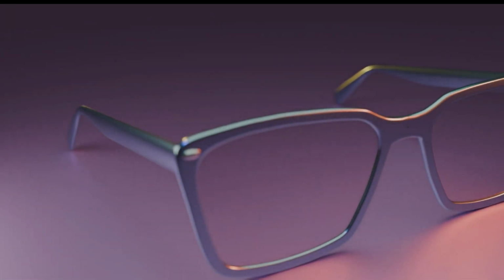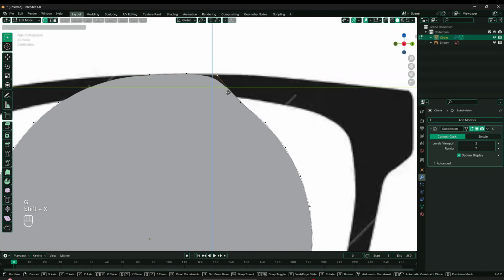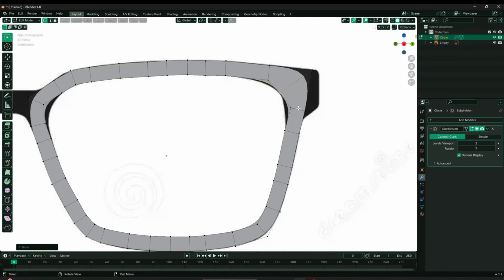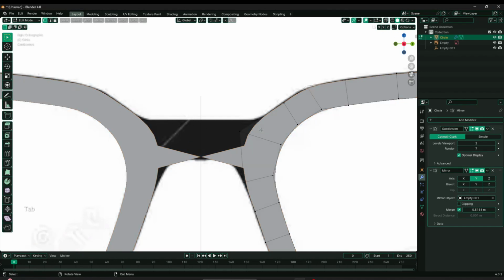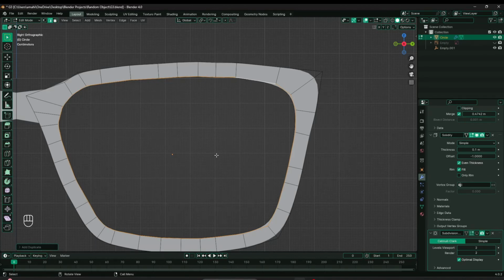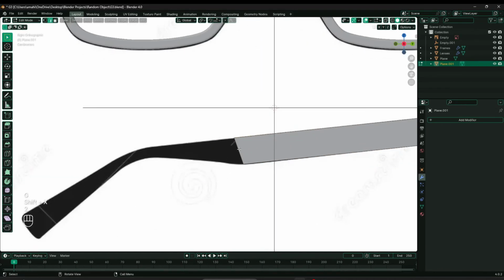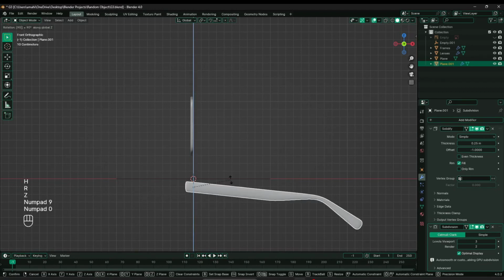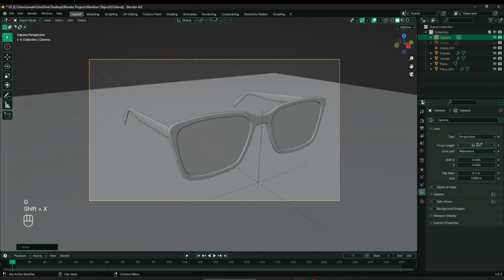Making Glasses - Blender 4.0 Tutorial Part 1 Modelling and Scene Setup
Look up "vector glasses dreamstime" to find the same image reference I used! ^_^